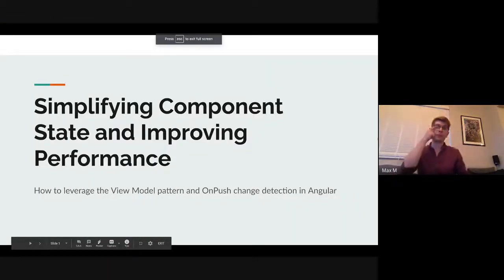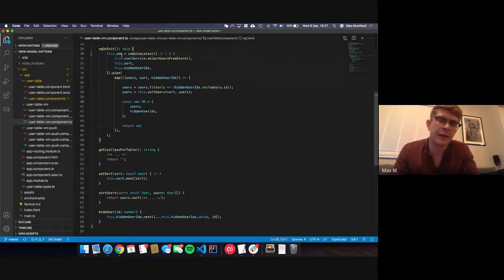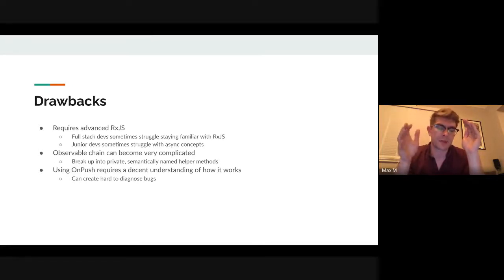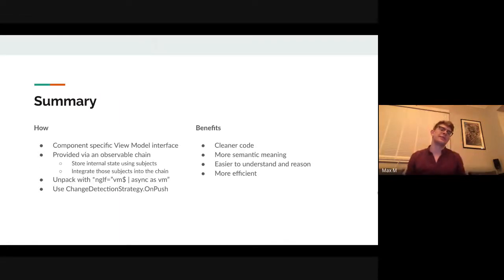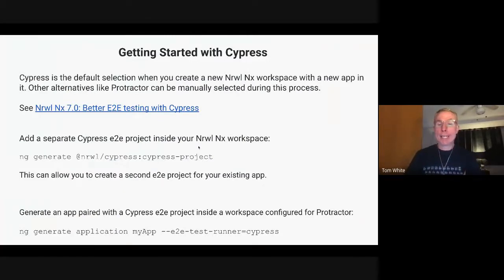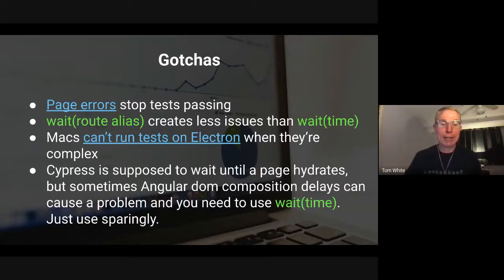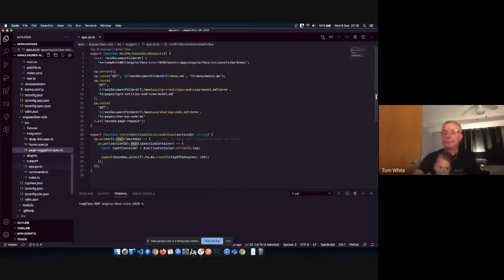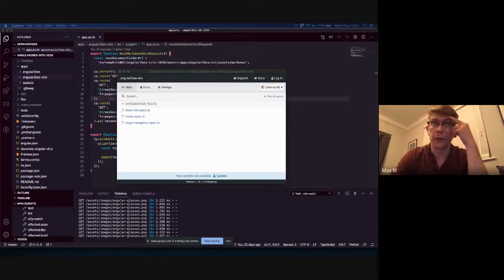Angular Sussex 2020-09-09 Cypress Testing & the Reactive, Performant View Model pattern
- Integration testing with Cypress. Cypress is a younger, fresher library for e2e testing that is provided out of the box on new Angular projects scaffolded with Nrwl Nx Schematics. Tom is going to talk about how easy it is to get going with integration testing and the benefits.

- How to use the View Model design pattern to build reactive and highly performant Angular components. Max had to drop off last time, so we’re going to have another go; should be an interesting one.